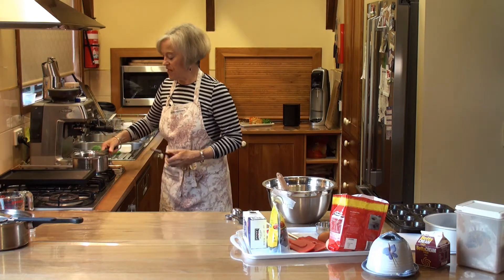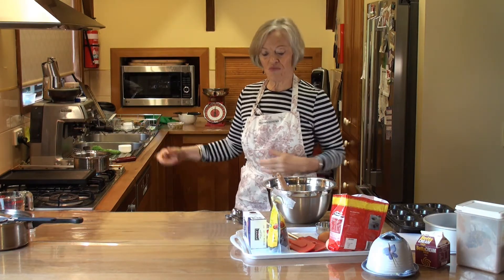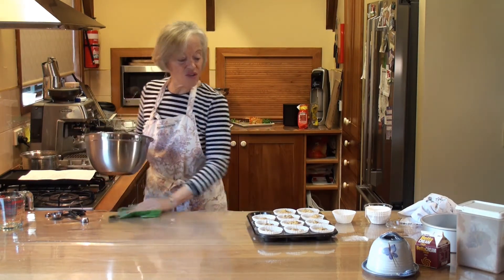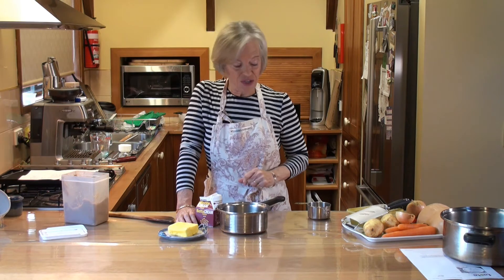Sticky Date Pudding - Cooking Demonstration for High School Students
Cheryl MacNeil, a Home Economics and cooking teacher at Emmanuel Christian School in Rokeby, Tasmania, shows her high school students how to make delicious Sticky Date Pudding.